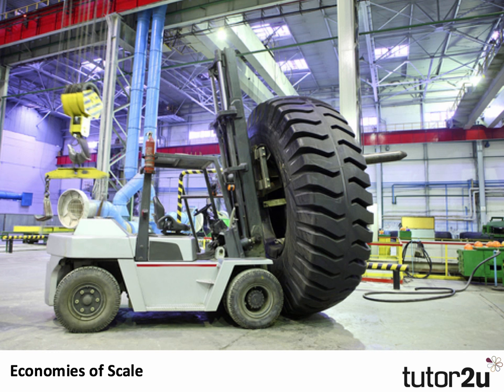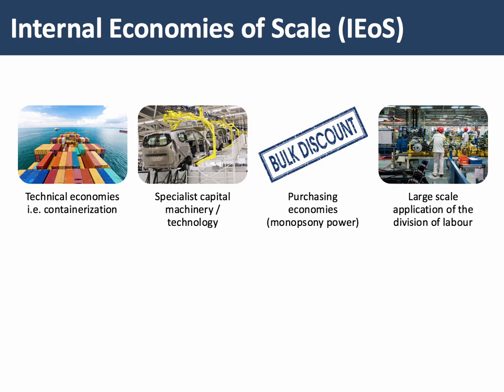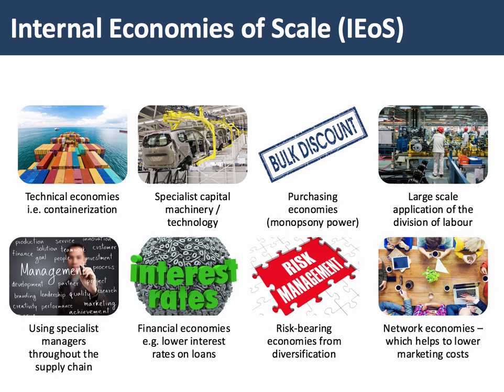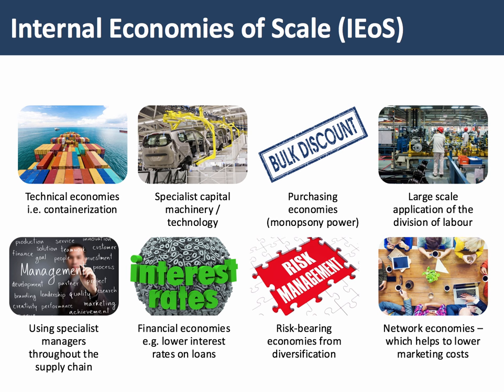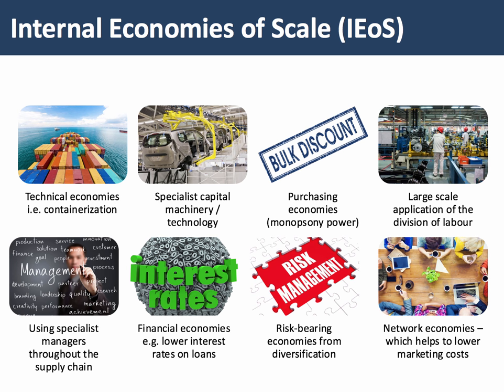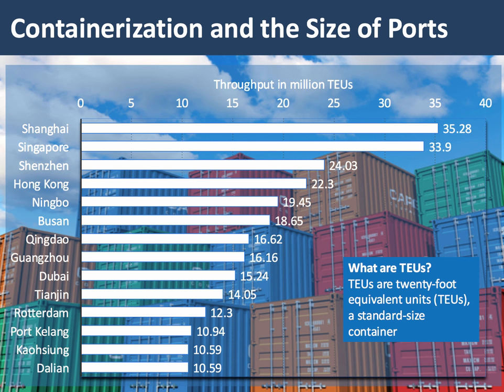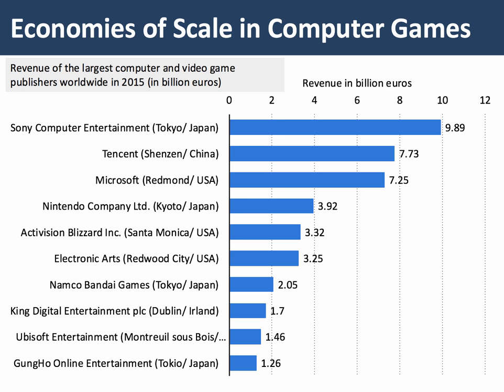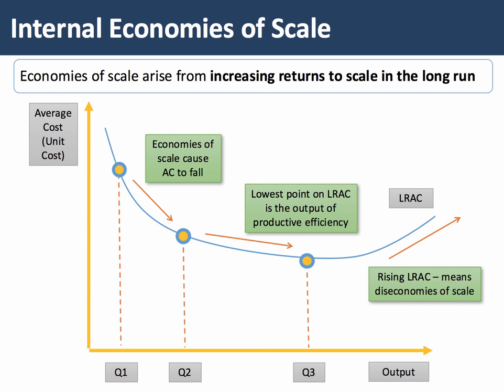Internal Economies of Scale - A Level and IB Economics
This topic video looks at lots of example of internal economies of scale available to businesses as they expand in the long run.